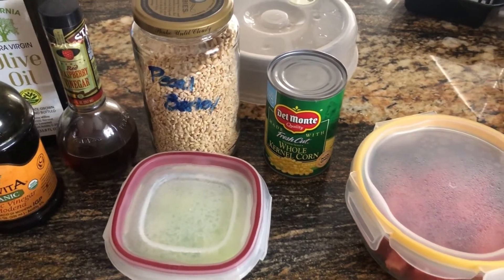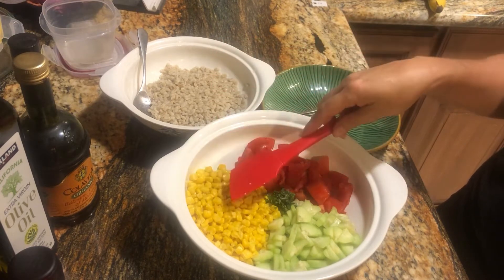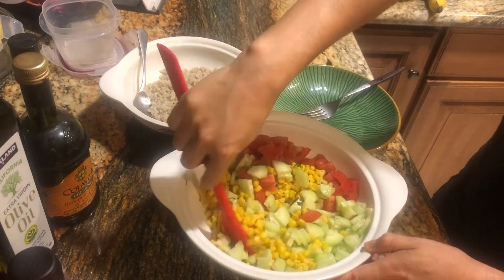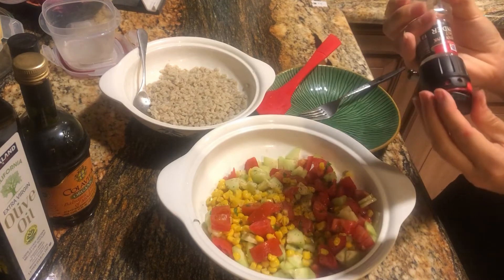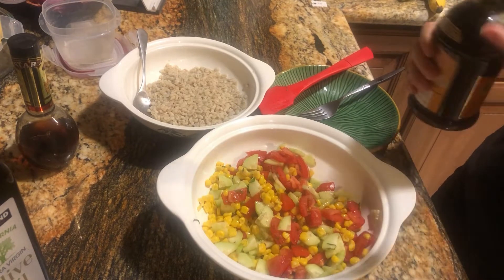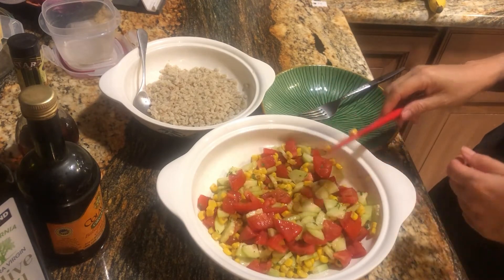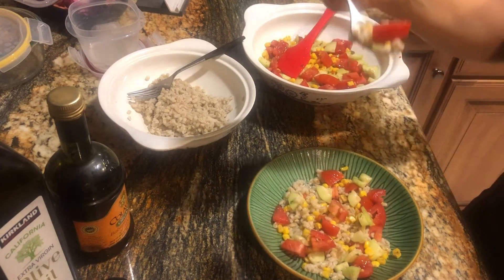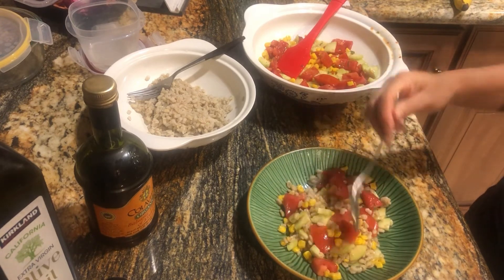Healthy, Easy, Inexpensive Meals-Corn Salad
Corn Salad

Follow me and tag me on Instagram with a picture of your corn salad

*In compliance with FTC guidelines, please assume the following about all links, material on this website/videos: Any/all of the links on site/video are affiliate links of which Anitra Kass receives product credit or a small commission from sales of certain items, but the price is the same for you. Anitra Kass is a participant in the Amazon Services LLC Associates Program, an affiliate advertising program designed to provide a means for sites to earn advertising fees by advertising and linking to Amazon.com. Links on this site may include affiliate links to Amazon and its affiliate sites on which the owner of this website will make a referral commission. Thank you for supporting my channel!*

Any information related to food, nutrition, food safety, cooking, recipes, etc. are my opinions only. Anitra Kass is not liable and/or responsible for any advice, services, or product you obtain through this video. My opinions and the views expressed in my videos do not represent the views of my employer.*